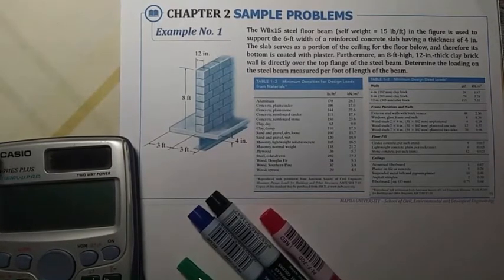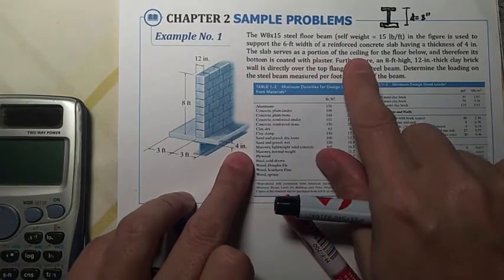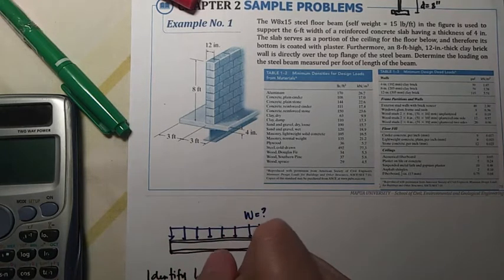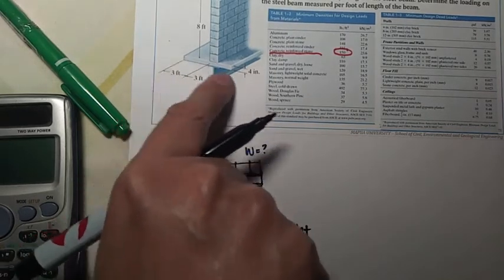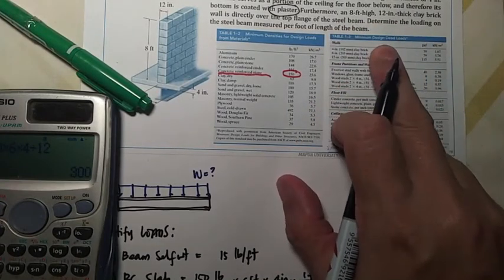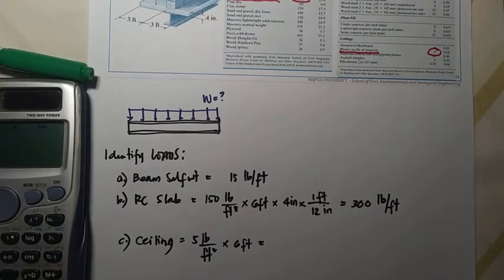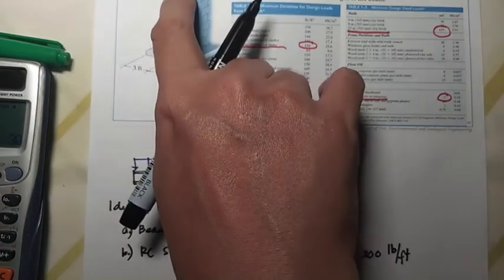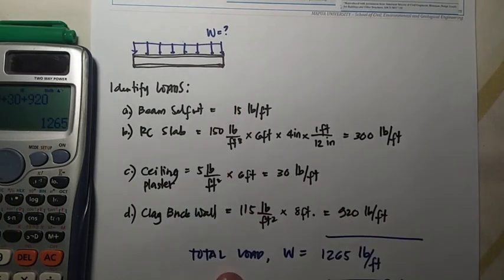THM1A3 SAMPLE PROBLEM LOADS ON STRUCTURES